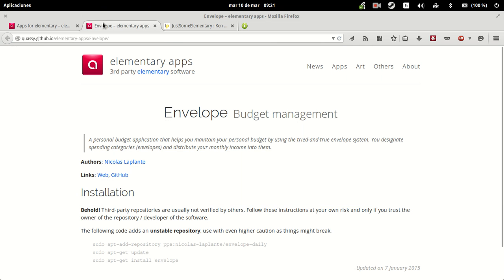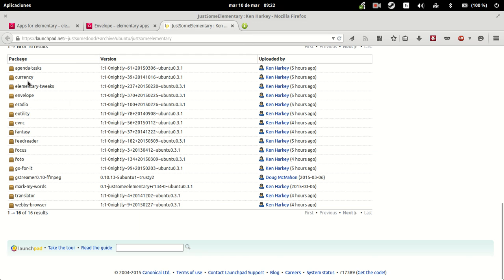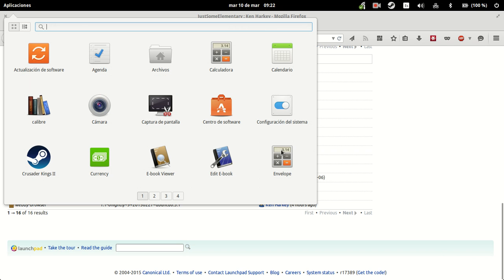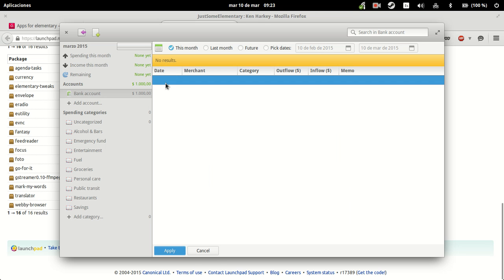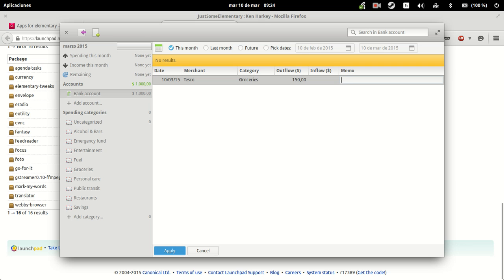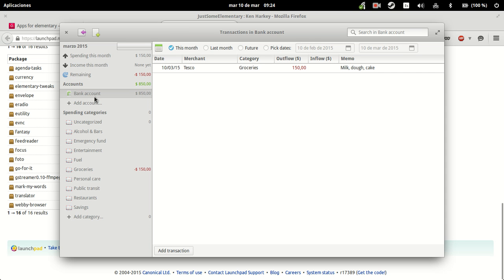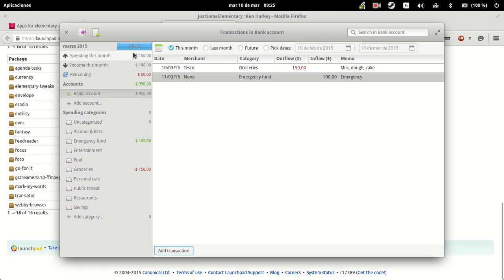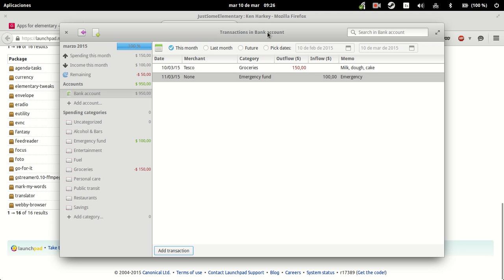Elementary 3rd Party Apps Review: Envelope (V)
This is the review for the Envelope app created by Nicolas Laplante

A majority of elementary3rd party apps is featured in the Apps for elementary site in Quassy's github